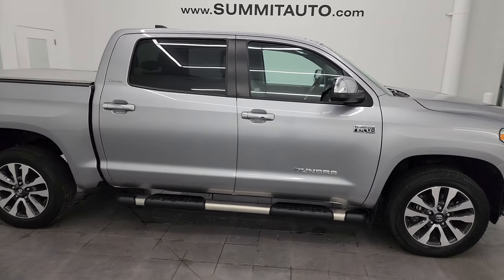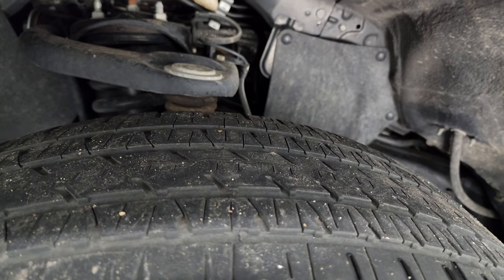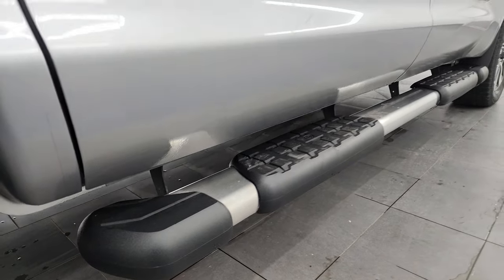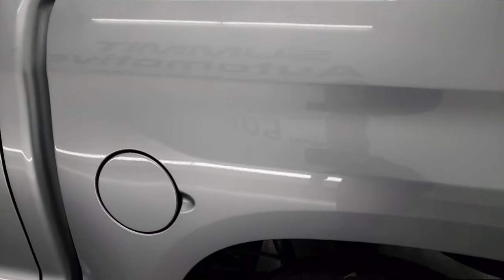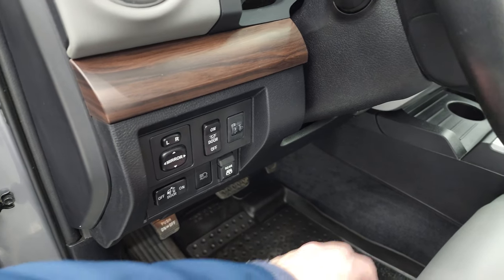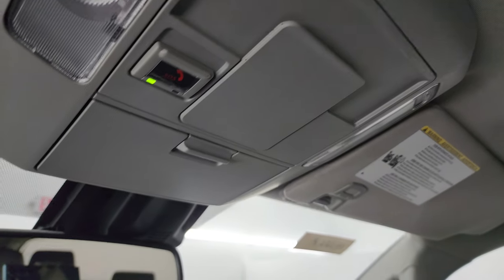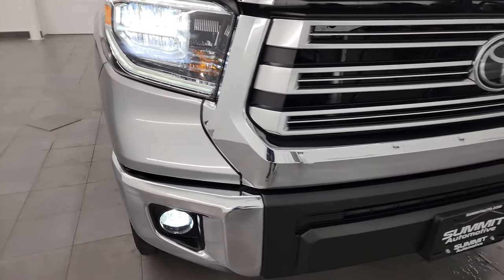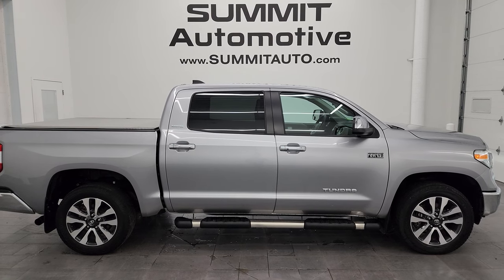2021 TOYOTA TUNDRA CREWMAX LIMITED SILVER SKY IOWA WISCONSIN 4K WALKAROUND 14326Z SOLD!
This 2021 TOYOTA TUNDRA CREWMAX LIMITED IN SILVER SKY METALLIC FOR SALE IN FOND DU LAC OSHKOSH WISCONSIN 54935 is the vehicle we did walk around review of today.

Thank you for checking out this video of this 2021 TOYOTA TUNDRA CREWMAX LIMITED IN SILVER SKY METALLIC FOR SALE IN FOND DU LAC OSHKOSH WISCONSIN 54935

STOCK: 14326Z
PRICE: $45,999
MILES: 26,448
MAKE: TOYOTA
MODEL: TUNDRA
VIN: 5TFHY5F17MX990943
LOCATION: FOND DU LAC OSHKOSH WISCONSIN, 54937 TRUCKS ON 41

CLEAN TITLE HISTORY! CLEAN CARFAX!* 5.7 Liter V8 DOHC Engine, 381 Horsepower* Full Four Door Crewmax Crew Cab* Short Box 5 1/2 Foot Shortbox* Limited Package* Automatic Transmission* Automatic Transmission Center Console Shifter* 6 Speed Automatic Transmission with Optional Manual Tap Shift* Turn Dial 4x4 Four Wheel Drive 4WD* Factory GPS Navigation System* Reverse Backup Camera Rearview Camera* Forward Collision Warning System* Lane Departure Warning with Lane Keep Assist* Dual Power Heated Seats* Gray Leather Seats* Bucket Seats* Truxedo Soft Rollup Tonneau Cover* Full Towing Package with Receiver Trailer Hitch, Wiring and Transmission Cooler Tow Package* Factory Brake Controller* Heated Power Mirrors* Electronic Stability Control Traction Control ESC* Bridgestone Dueler H/L P275/55 R20* 20 Inch Rims Premium Wheels* Painted and Polished Aluminum Rims Premium Wheels* Four Wheel Disc Brakes* Factory Running Boards* Bedmat* Bedrail Covers* LED Fog Lights* LED Headlights* LED Running Lights* Raise Assist Tailgate* Locking Tailgate* Chrome Trimmed Mirrors* AM / FM Radio Tuner* Sirius/XM Satellite Radio Capabilities Sirius / XM* Bluetooth, Hands-Free Phone Controls Blue Tooth* Android Auto Compatible* Apple Car Play Compatible* USB Jack Portable Audio Connection* Keyless Entry System* Power Slide Down Rear Window* Rear Window Defroster* Adjustable Height Seatbelts* Driver and Passenger Front Air Bags* L.A.T.C.H. Child Safety System* Side Curtain Air Bags SRS Safety Restraint System* Multi-Function Steering Wheel Controls* Homelink System with Three Programmable Buttons for Garage Doors, Lighting Systems & Security Systems* Compass, Outside Temperature Display and Mileage Display* Dual Multi-Zone Climate Control* Factory All Weather Floormats* Air Conditioning AC* Cruise Control* Power Locks* Power Windows* Automatic Headlights Autolamp* Tilt/Telescope Steering Wheel* 3 Year / 36,000 Mile Remaining Factory Bumper to Bumper Warranty, Whichever comes first* 5 Year / 60,000 Mile Remaining Powertrain Factory Warranty, Whichever comes first* Silver* CLEAN AUTOCHECK! Very very clean inside and out! This is one of the sharpest 2021 Toyota Tundra Crewmax shortbox 1/2 ton trucks on our lot! Make your move before this super clean 4wd is gone!